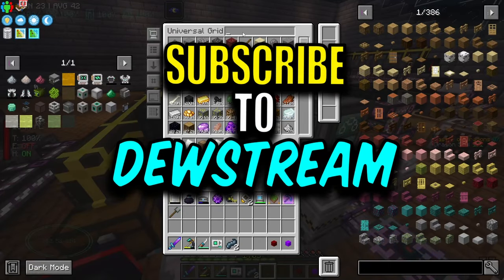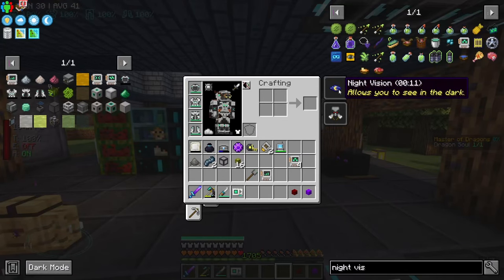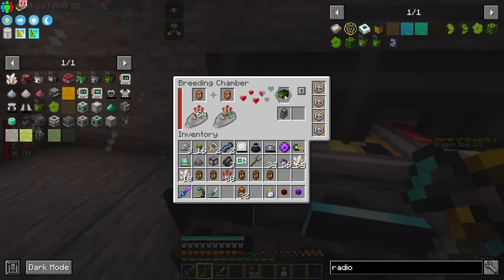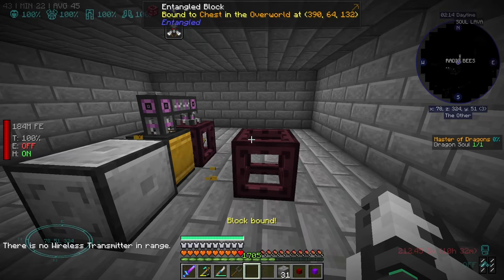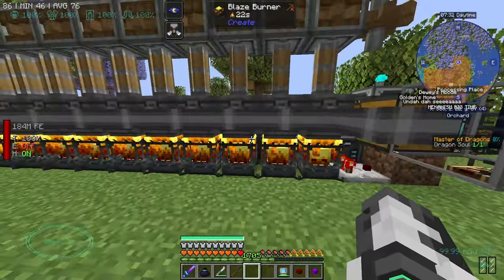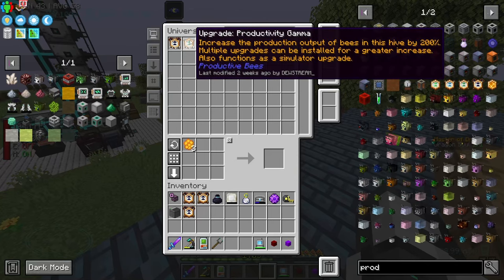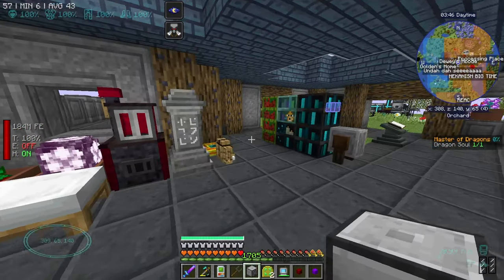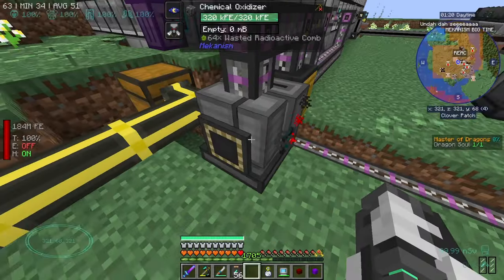Ep98 Wasted Radioactive Bees - All The Mods 9 Modpack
Partnership:
Code - DEW